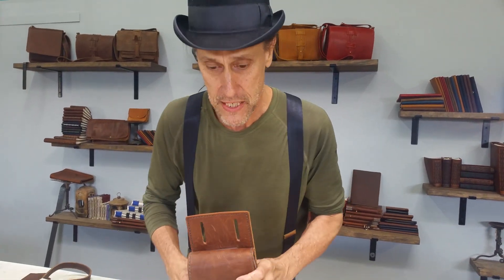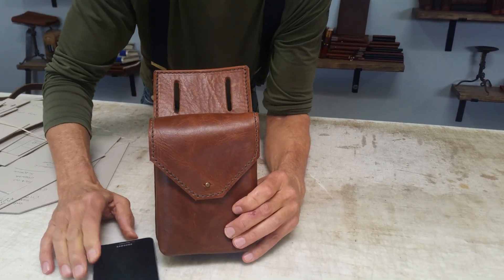UNIQUES Week #11- Essential Sidekick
The Essential Sidekick is a belt worn bag patterned after
The Sidekick we introduced months ago.
Only this Essential version costs about 70% less.

5.5 inch width X 6.5 inch tall pocket and a full 2 inch depth,
this bag is configured for a belt up to 2 inches wide and
has one secret pocket (where you can access your phone without opening it) and one main compartment.